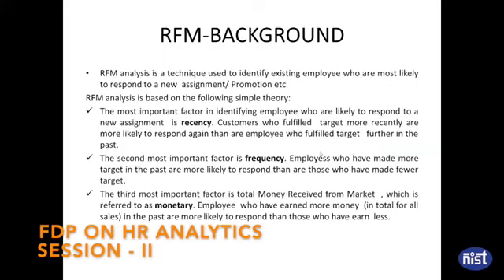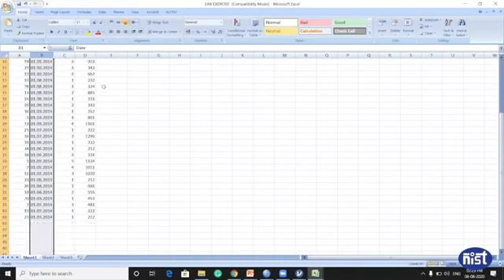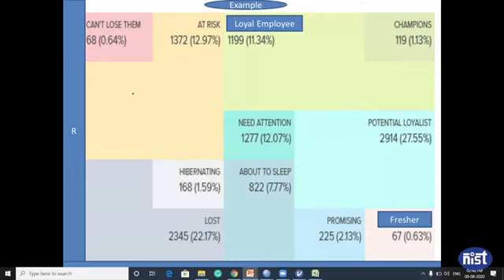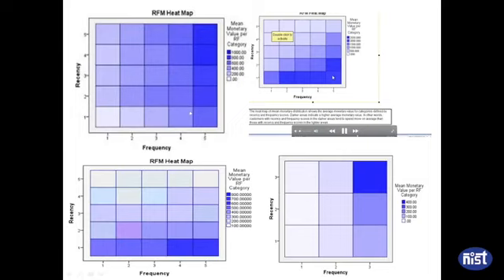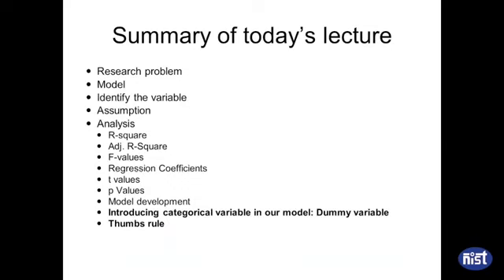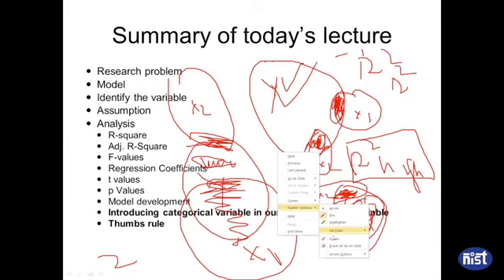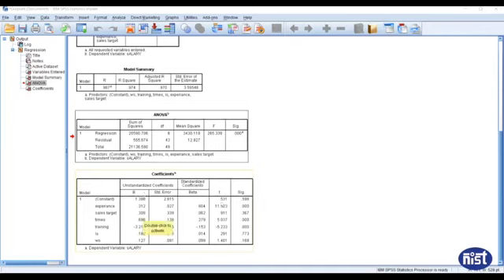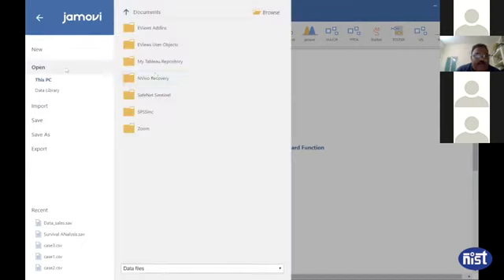FDP on HR Analytics I Session 2 I NIST Berhampur 360p